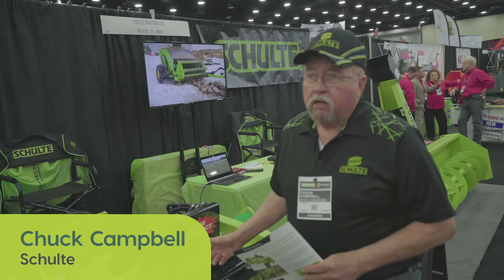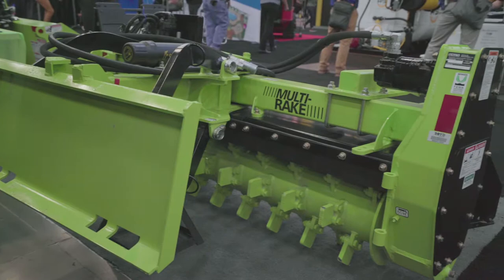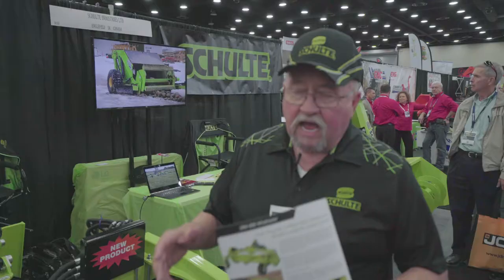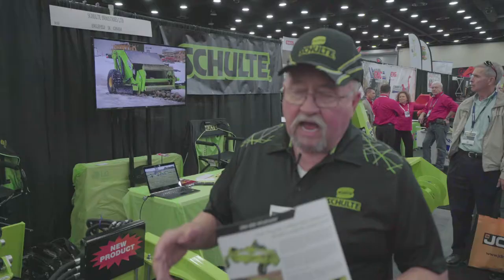See One Of The Best Multi-Rakes For Landscaping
We check out the Schulte SMR600 Multi-Rake landscape rake.